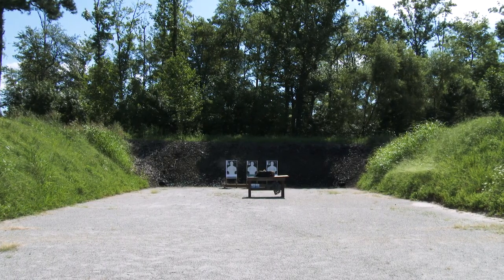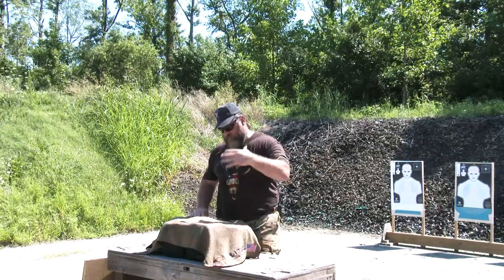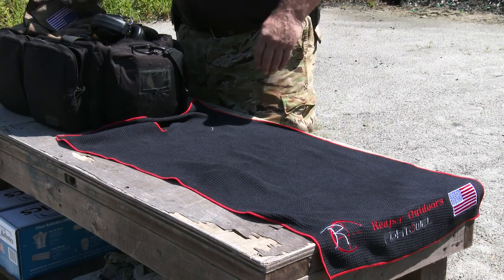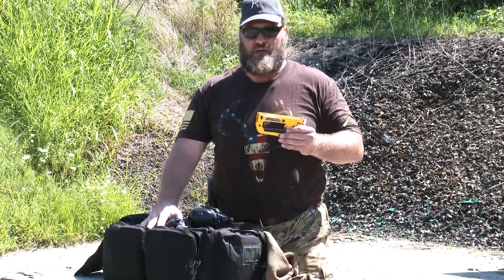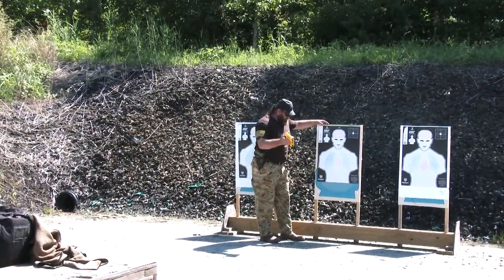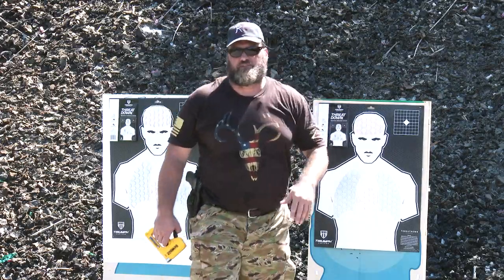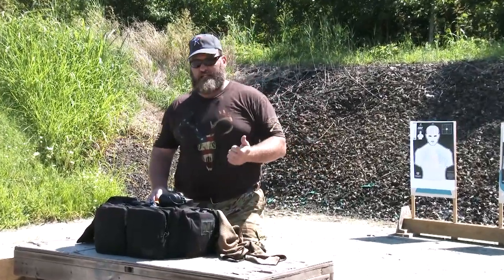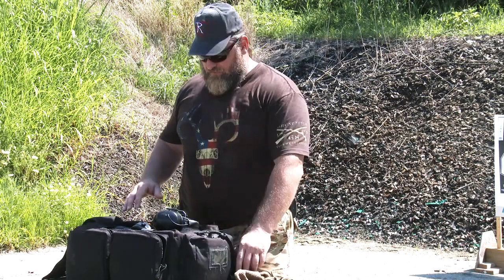Reaper Outdoors Range Setup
Any one can have a great safe day at the gun range if you follow some simple steps. Let's see what reaper 01 does to set up his day at the range